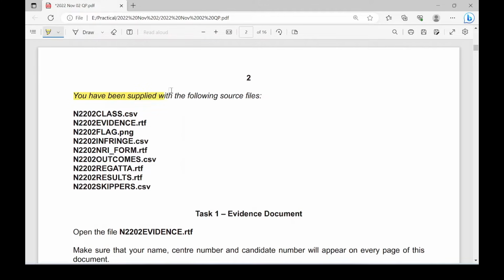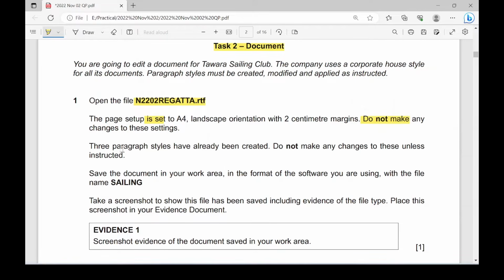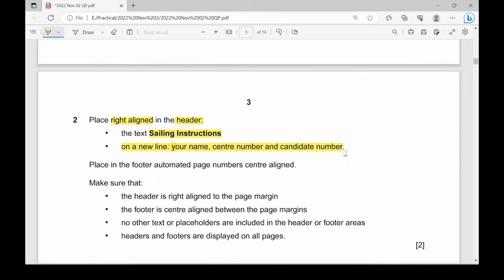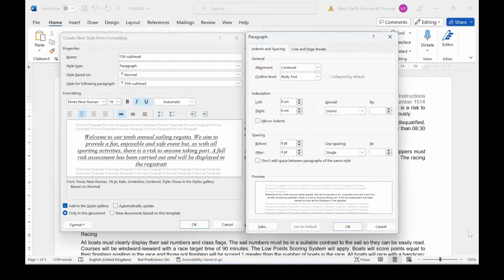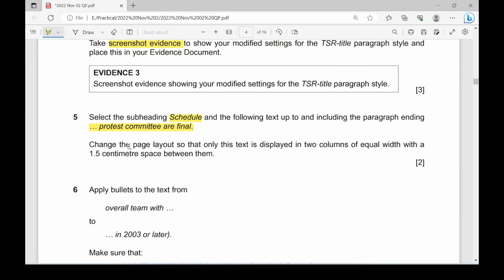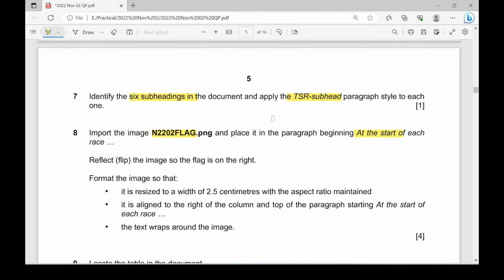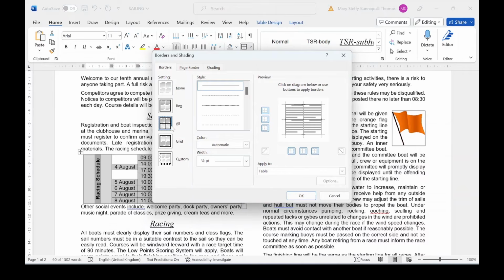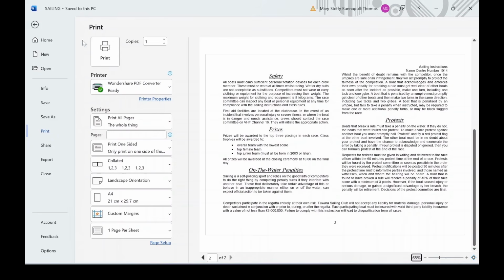0417 ICT OCT/NOV 2022 Paper 2 Document Production (MS Word)